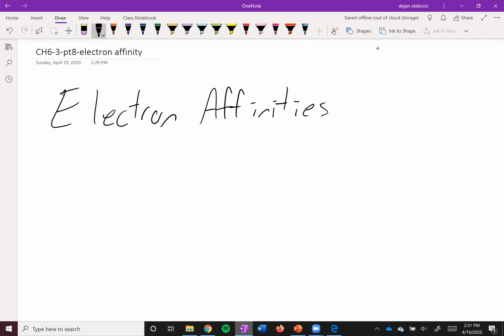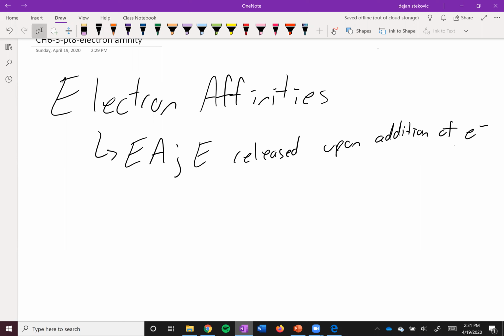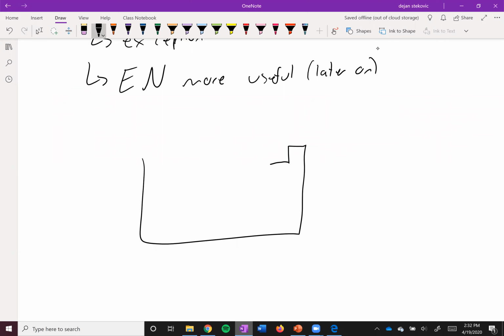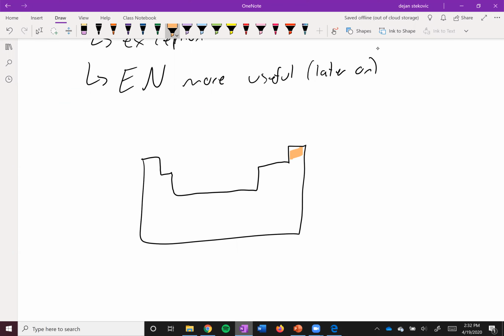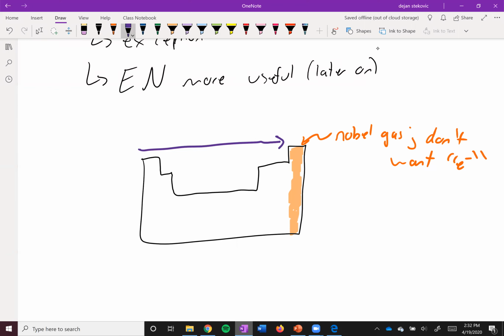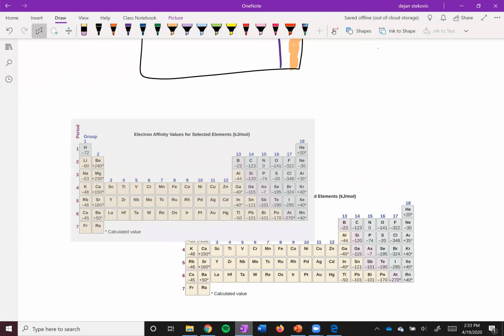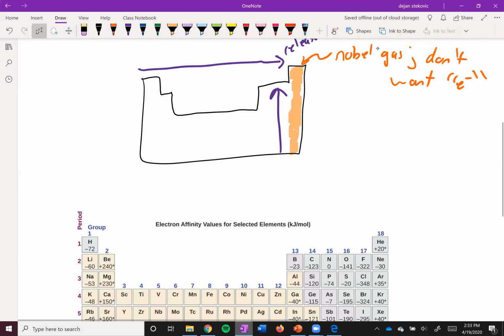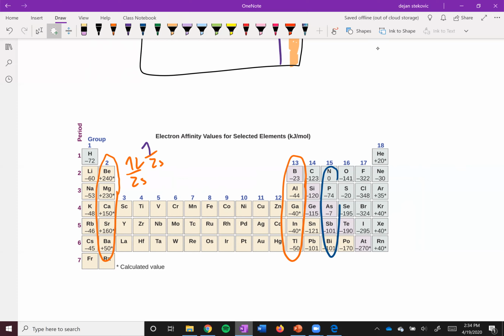CH6 3 pt8 electron affinity